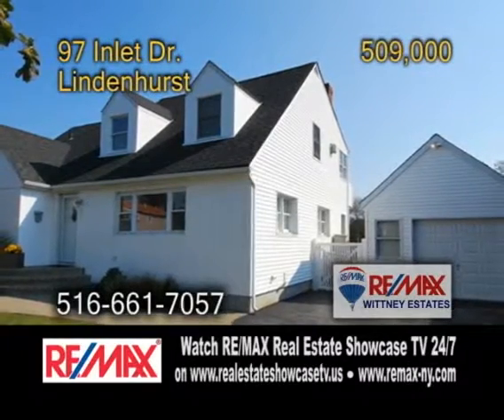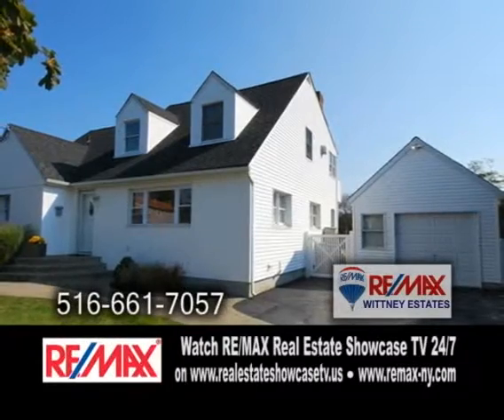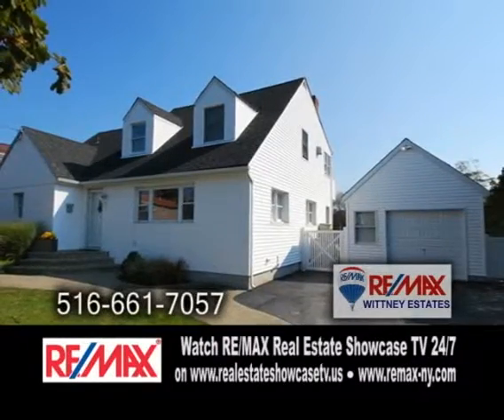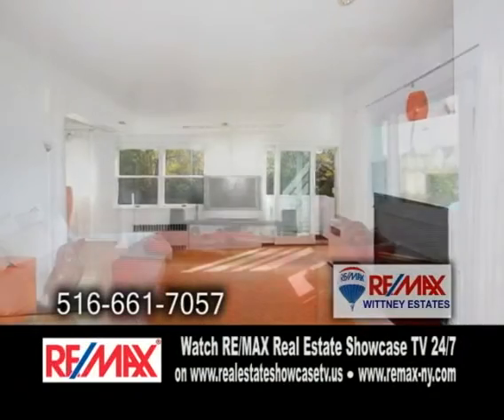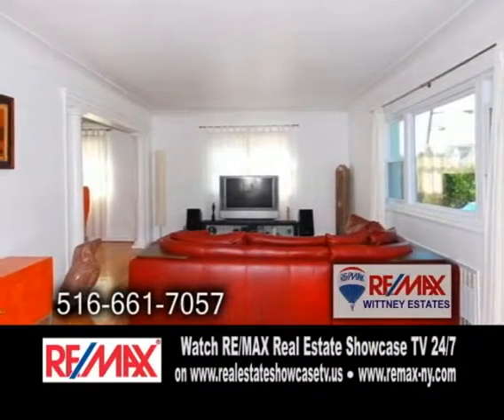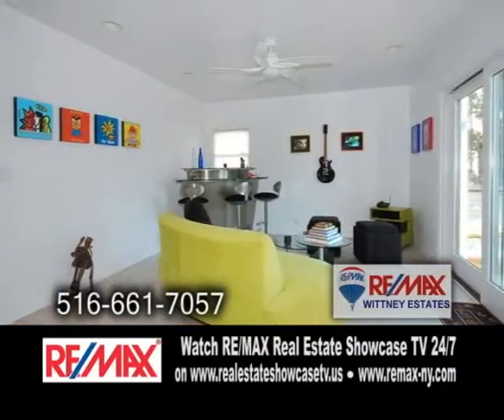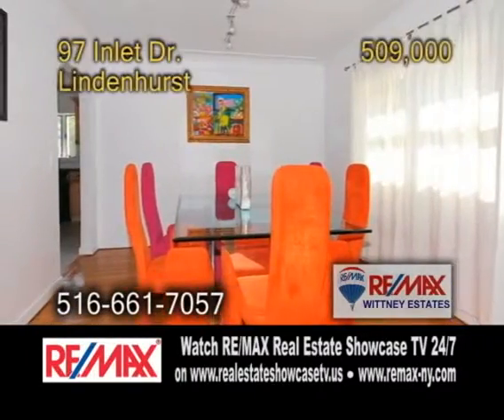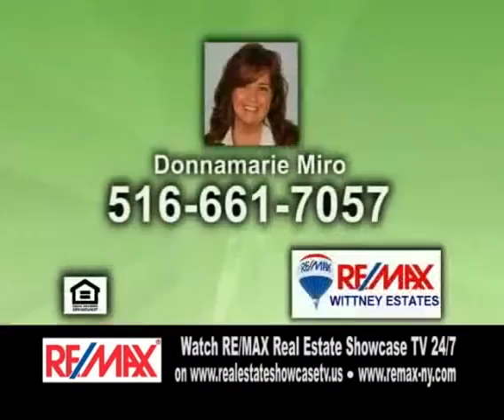97 Inlet Donnamarie Miro REMAX NYC Real Estate Showcase TVConverted